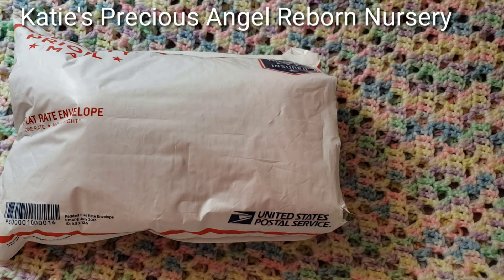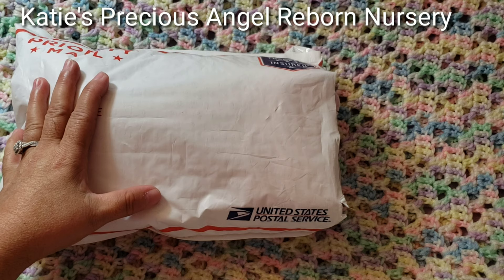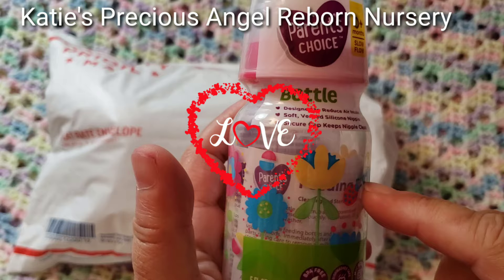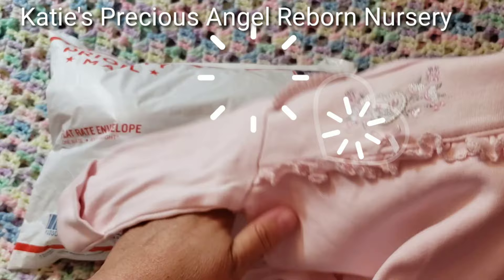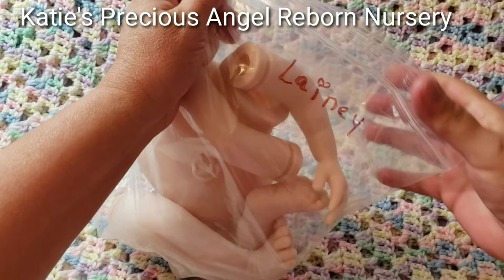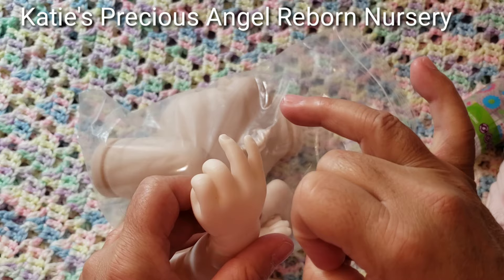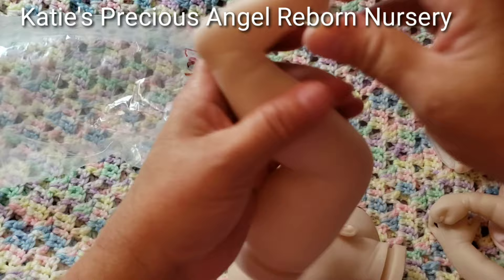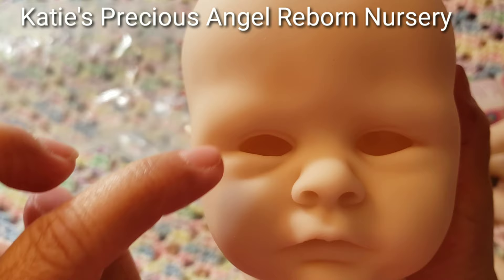Reborn kit I won from Katie's Precious Angel Reborn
Thank you so much Kitie I love it😘💕❤👣👶